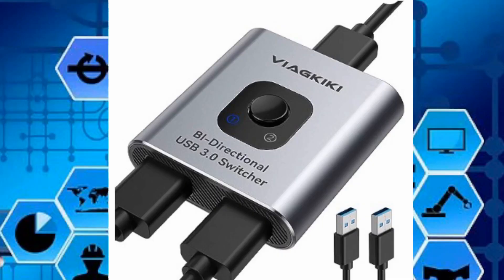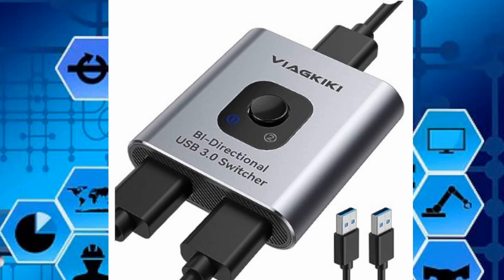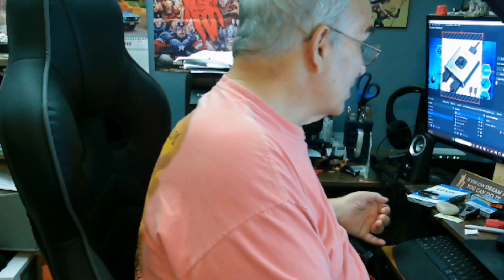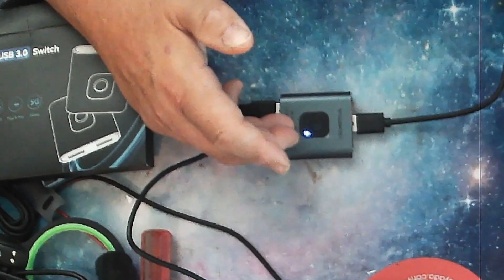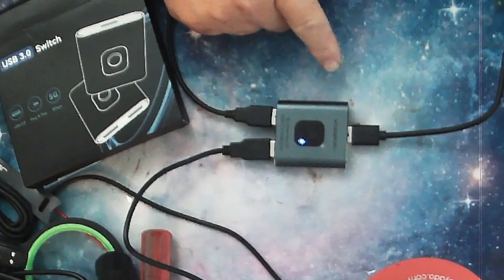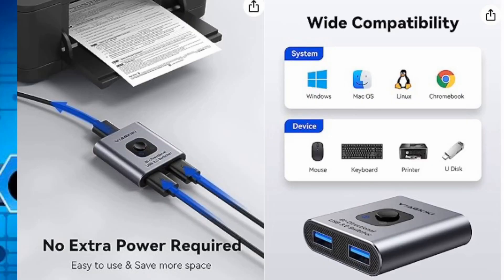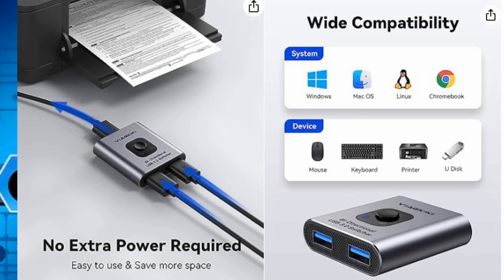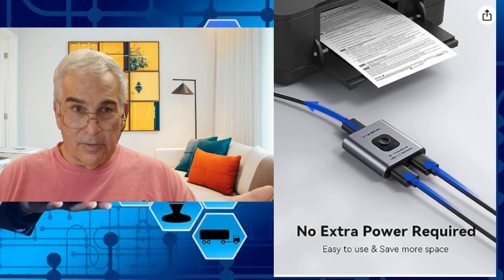Easy switching between 2 web cam. and/ or other devices review of Viagkiki USB Switcher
Need to connect 2 web cams and switch between them, or use one printer and 2 computers. This USB switch may be the answer use this
USB Switch 3.0 KVM Switch,Bi-Directional USB Switch Selector 2 in 1 Out/1 in 2 Out, Viagkiki USB Switcher 2 Computers Share 1 USB Devices for PCs Mouse Keyboard Printer Scanner (with 2 USB 3.0 Cables)
PreSonus Revelator Dynamic USB Microphone
Webcam osbot 4k meet
DON'T GET SCAMMED! * Watch This Video *